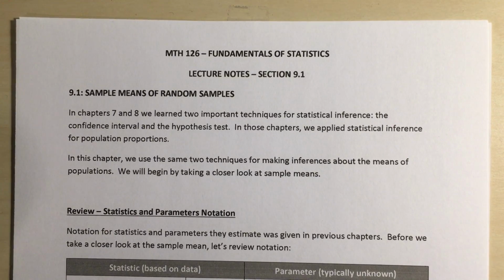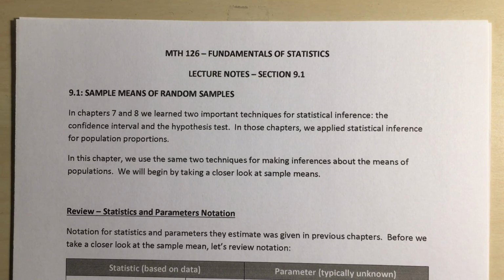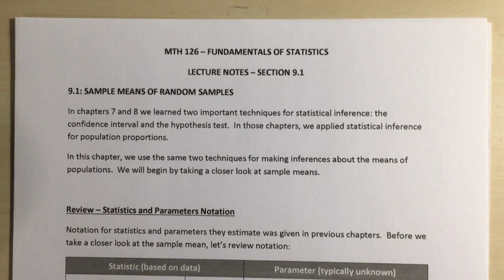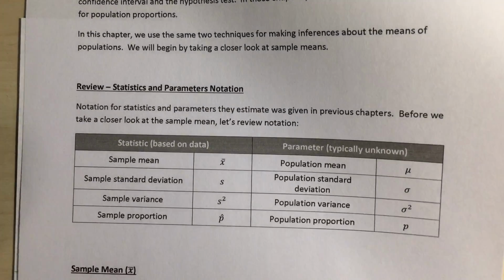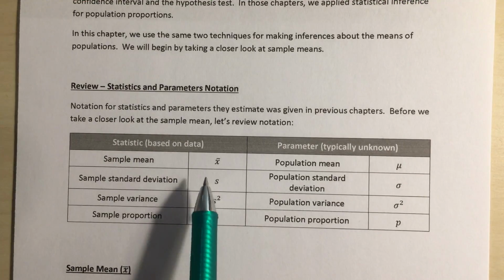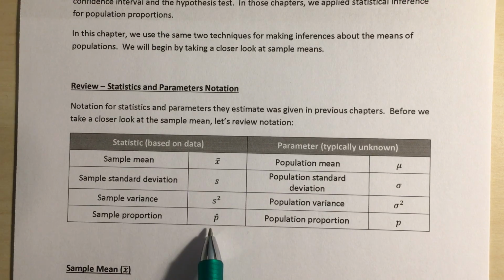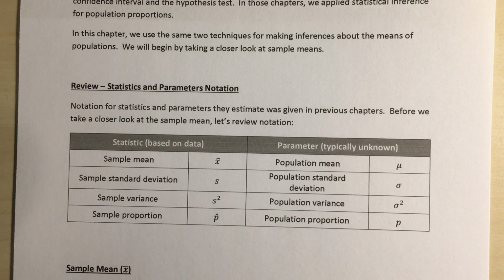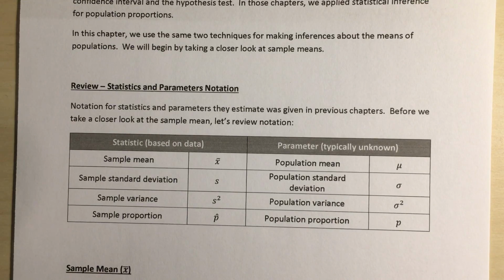Math 126: Sample Means of Random Samples - Notation Review